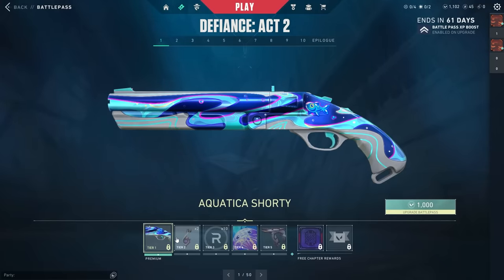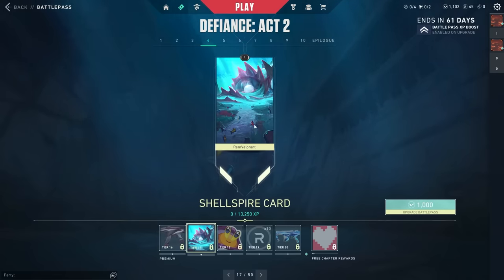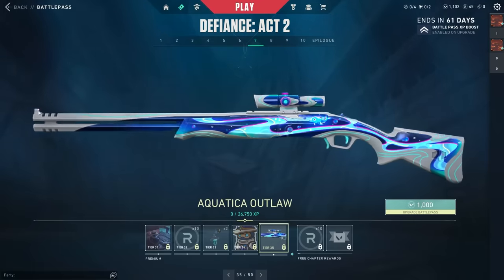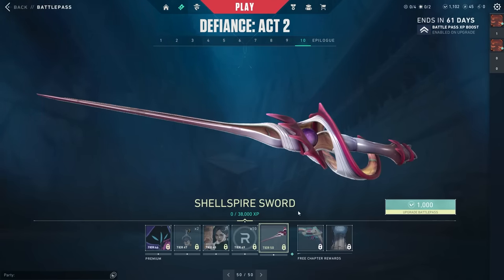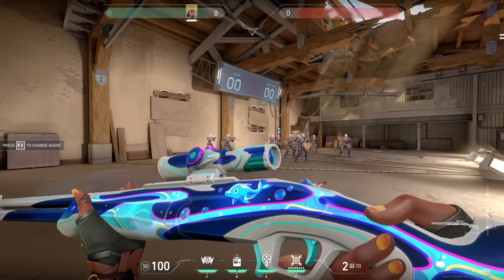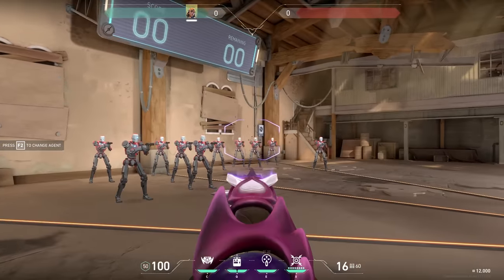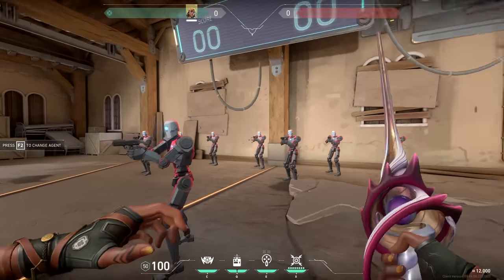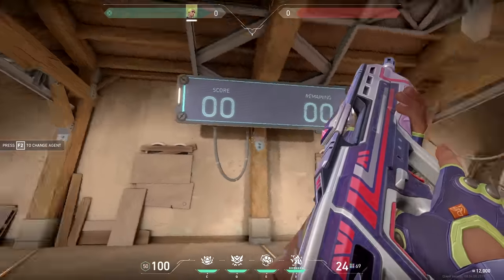*NEW* Valorant Battle Pass Worth it? / Episode 8 Act 2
Sensitivity: 400 DPI / 0.7
Res: 1024x768 True Stretched
Crosshair: 1-4-2-2
Rank : Radiant
Alt : Immortal
Pc Specs: Ryzen 5 x 2060